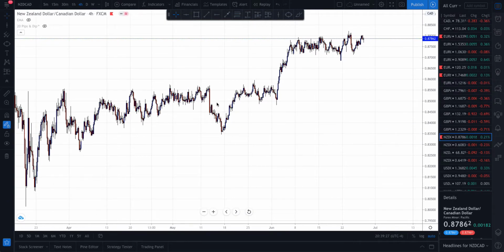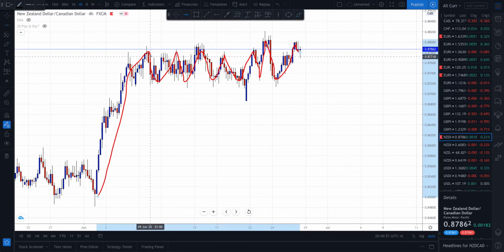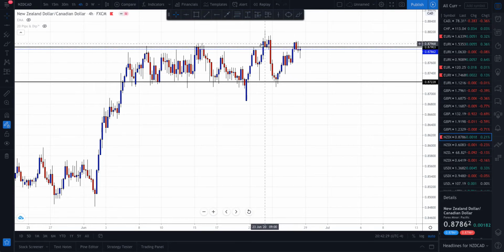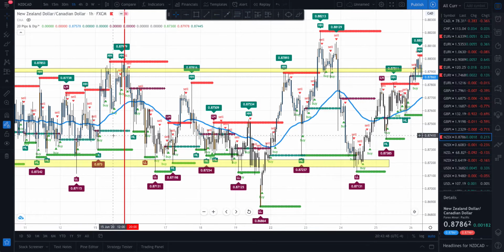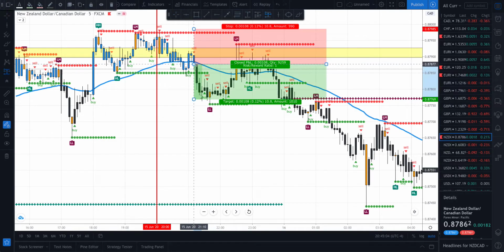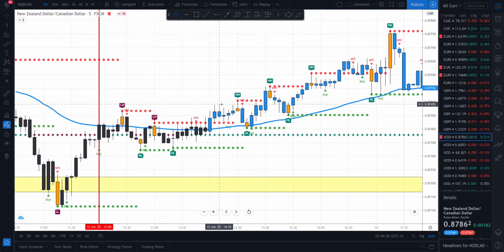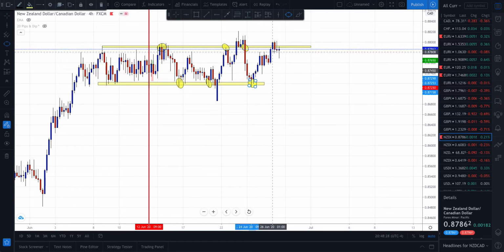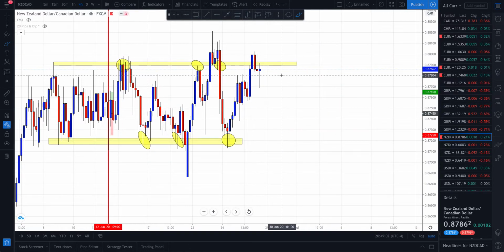THE ONLY FOREX STRATEGY YOU NEED!!!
This strategy has made me thousands of dollars in a very short amount of time and I'm certain it can do the same for you!